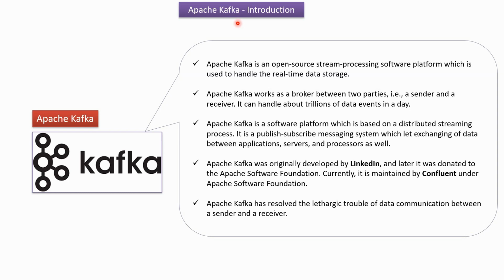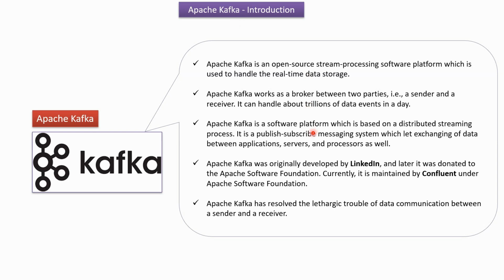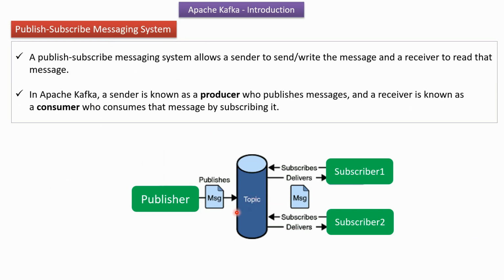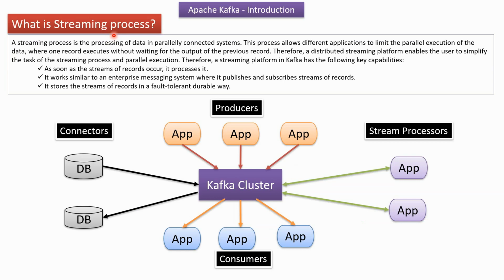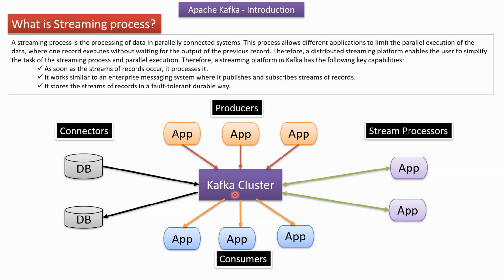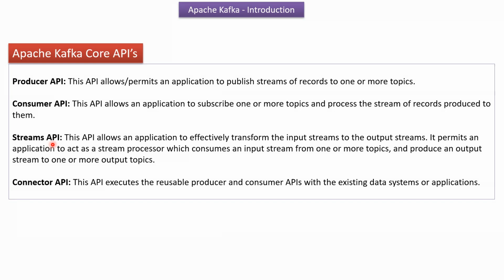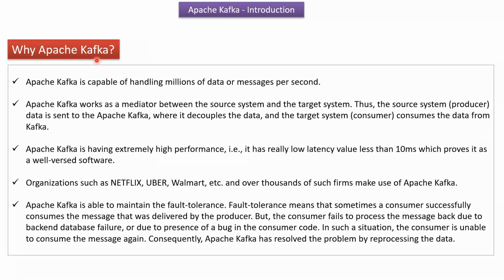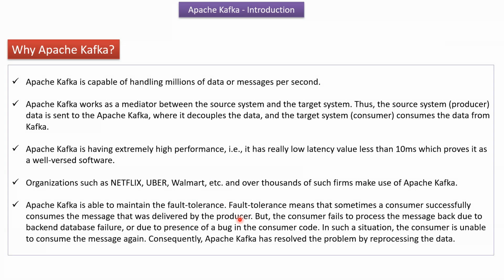An Introduction to Apache Kafka: Key Concepts and Use Cases | Apache Kafka Tutorial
Learn key Apache Kafka concepts and use cases! This Apache Kafka tutorial simplifies this powerful tool for beginners.

🌐 Apache Kafka Explained for Beginners | Key Concepts and Real-World Use Cases

Apache Kafka is one of the most powerful technologies used in modern data systems, but many beginners find it confusing at first. In this beginner-friendly tutorial, you will learn what Apache Kafka is, why companies use it, and how it works in simple and easy-to-understand terms.

This video explains the core ideas behind Apache Kafka so that anyone with basic technical knowledge can understand how large companies handle massive streams of data in real time.

Whether you are learning data engineering, backend development, microservices, or event-driven architecture, understanding Kafka is a valuable skill.

✅ What Apache Kafka is and why it is widely used
✅ The basic architecture of Kafka explained simply
✅ Important Kafka components such as Producers, Consumers, Brokers, Topics, and Partitions
✅ How real-time data streaming works
✅ How companies process millions of events using Kafka
✅ Simple examples to understand event streaming
✅ Real-world Kafka use cases used by large technology companies
✅ Why Kafka is important for modern distributed systems
✅ How Kafka supports scalable and fault-tolerant data pipelines
✅ When developers choose Kafka for event-driven applications

⭐ The meaning of real-time data streaming
⭐ How Kafka handles high-volume data
⭐ The role of producers and consumers
⭐ How Kafka topics organize streaming data
⭐ Why Kafka is important in microservices architecture

✔ Log collection and monitoring systems
✔ Real-time analytics pipelines
✔ Microservices communication
✔ Financial transaction processing
✔ Website activity tracking
✔ Event-driven applications

This tutorial is perfect for beginners who want to understand Kafka without complex terminology. The concepts are explained step-by-step so you can build a strong foundation before moving into advanced Kafka tutorials.

Perfect for

✔ Beginners learning Apache Kafka
✔ Software developers and backend engineers
✔ Students learning data engineering
✔ Anyone interested in real-time data streaming
✔ Developers exploring event-driven architecture

If you want to understand modern data systems, Apache Kafka is one of the most important technologies to learn today.